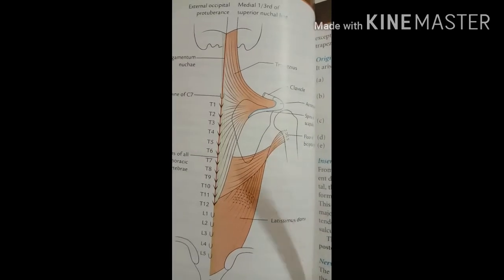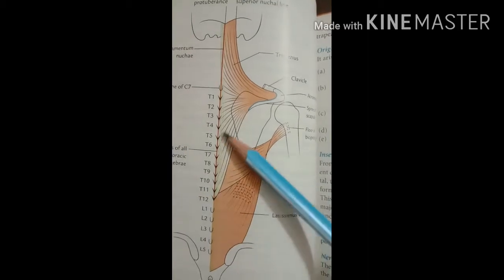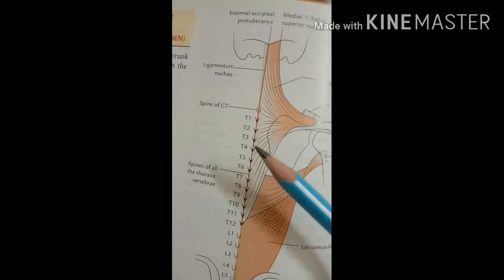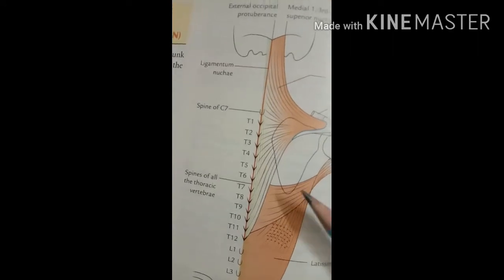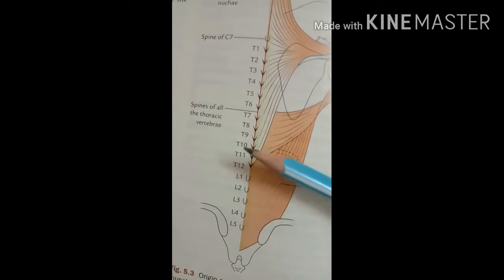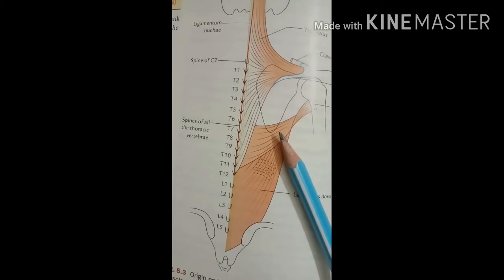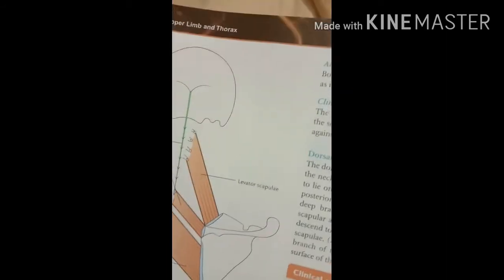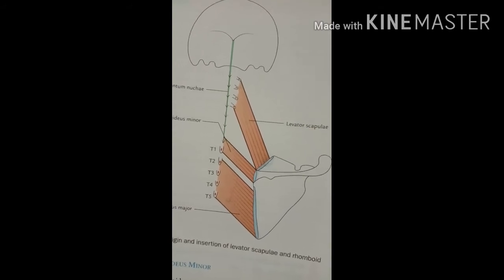Muscles present back of pectoral region